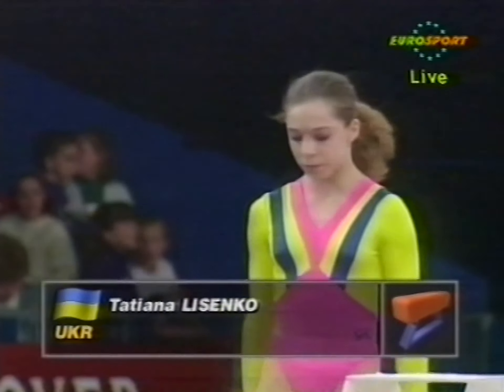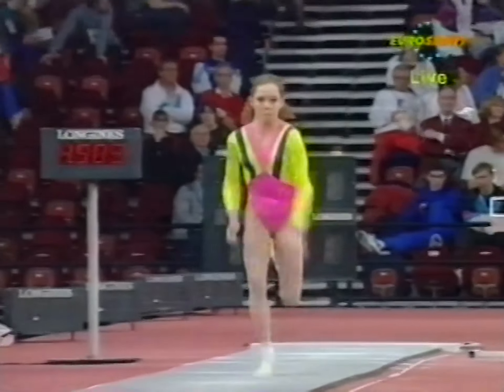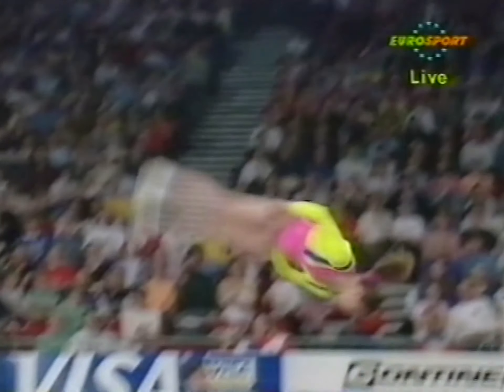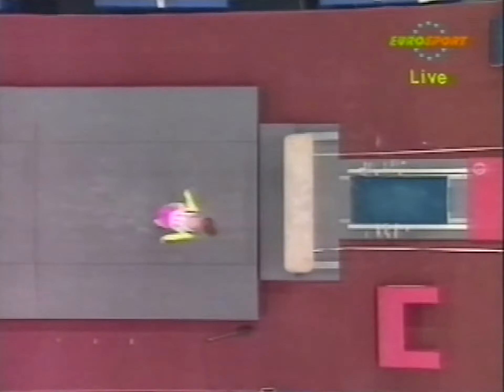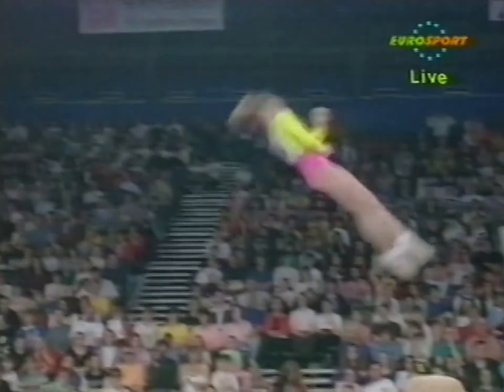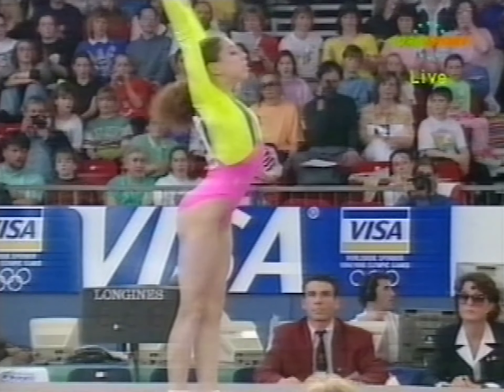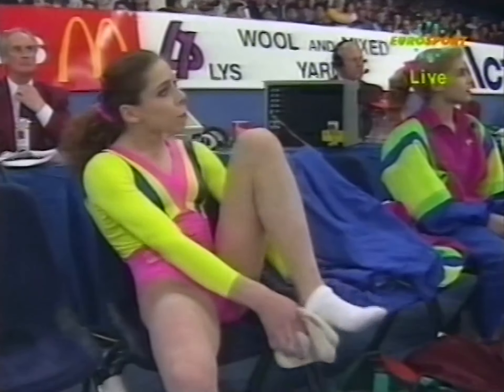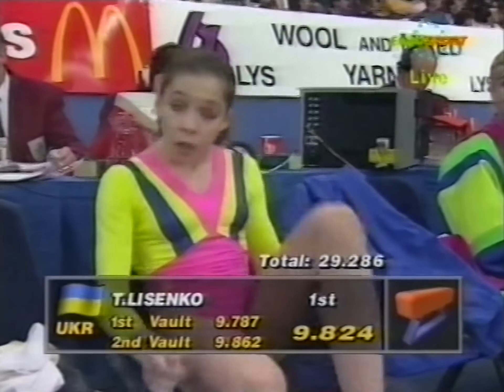[HDp50] Tatiana Lysenko (UKR) Vault All Around 1993 World Championships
Most of my videos I DO NOT OWN THEY GO TO THE RESPECT OWNER OF THE MUSIC COMPANY, IOC, and FIG